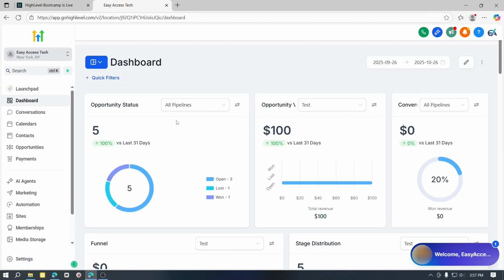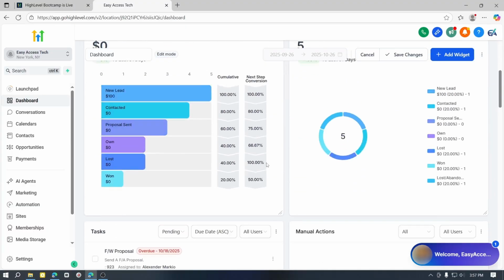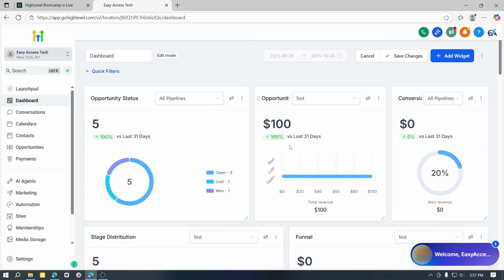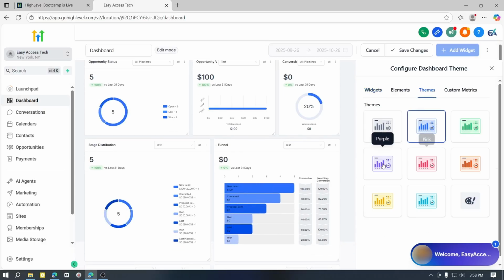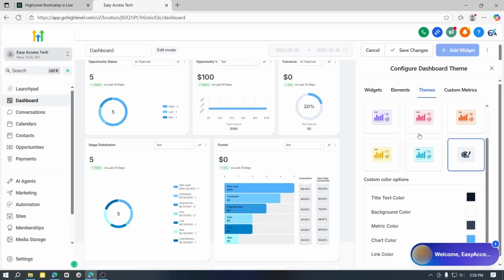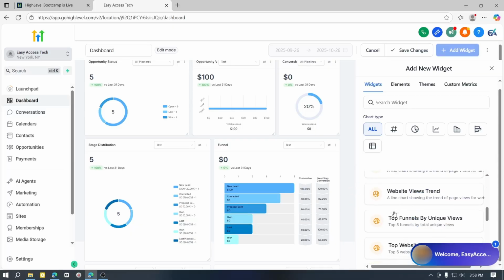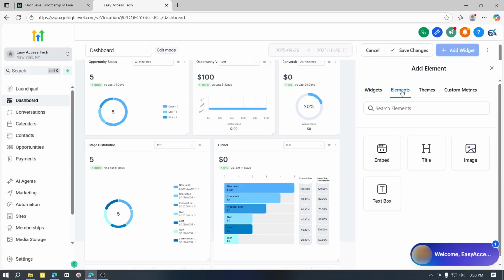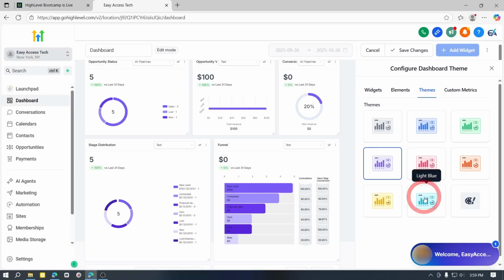How to Customize Dashboard Branding in GoHighLevel - Easy Guide